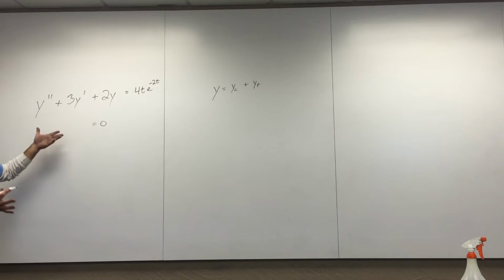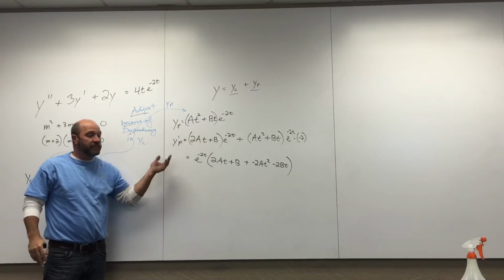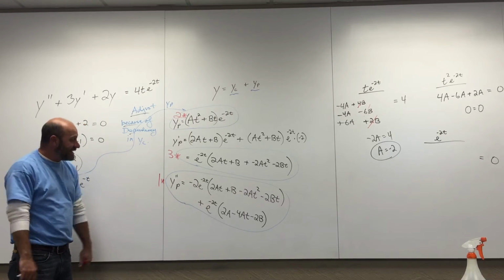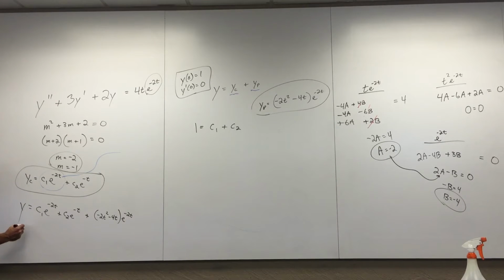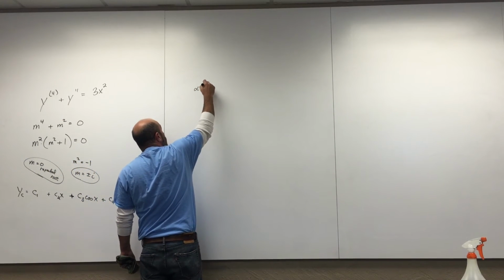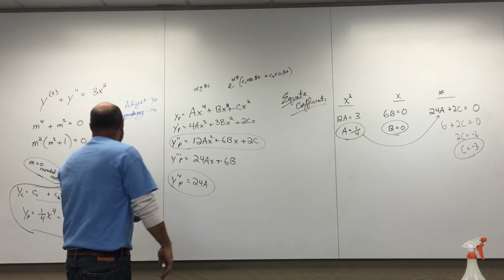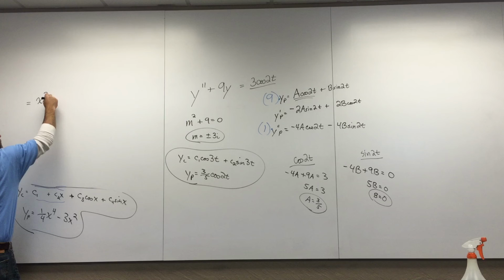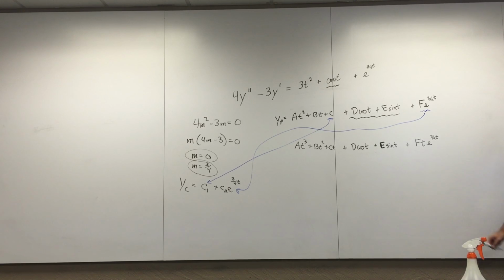Differential Equations Solving Higher Order Equations Nonhomogeneous